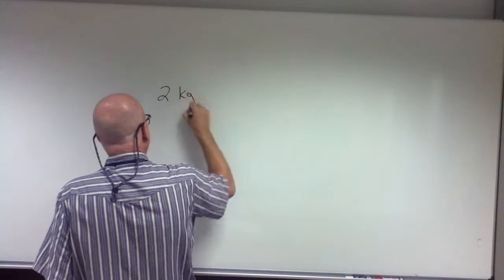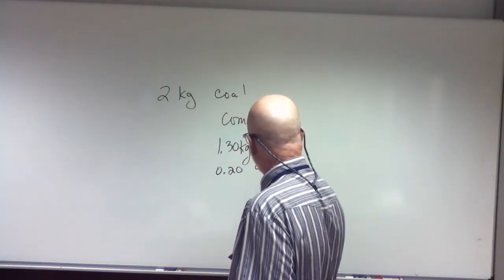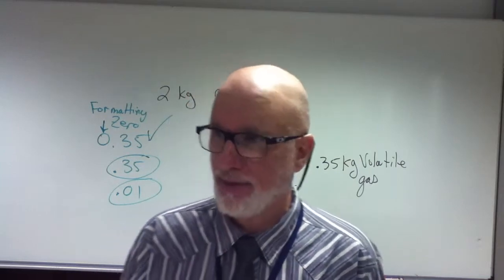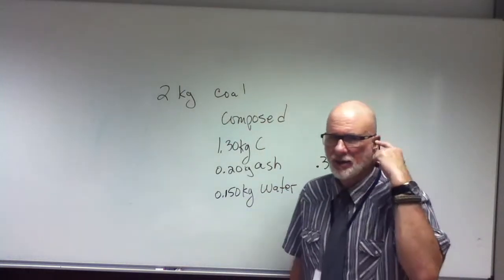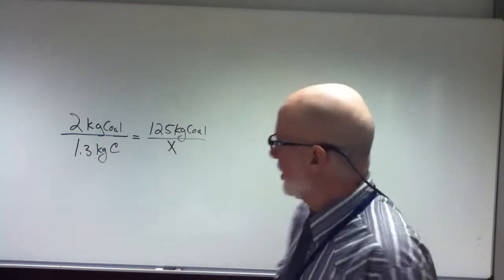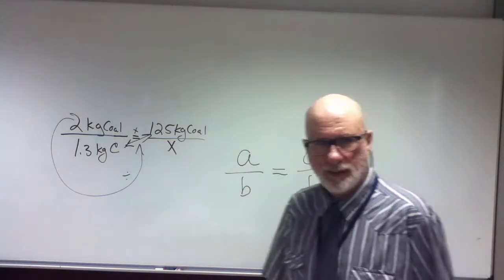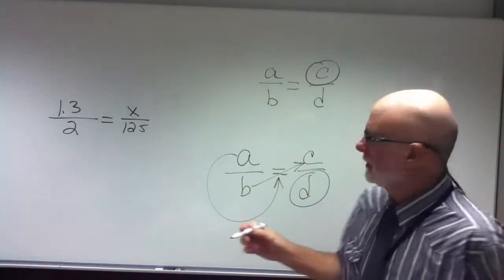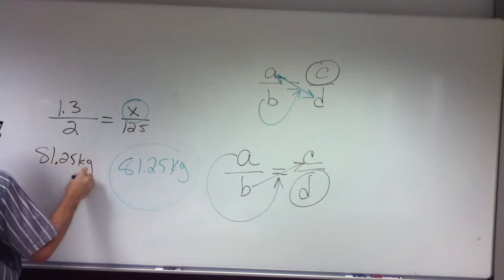Book Problems Part I18Sept14